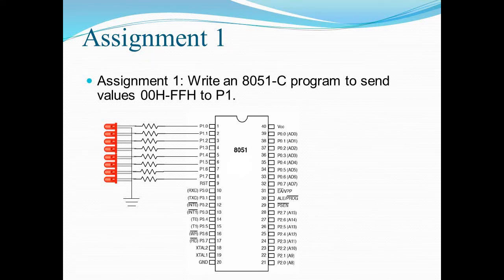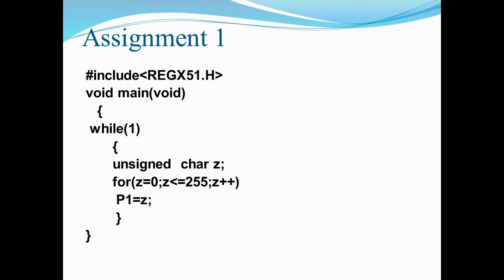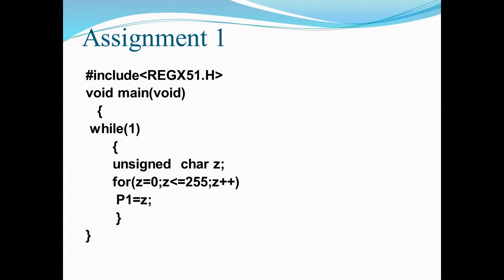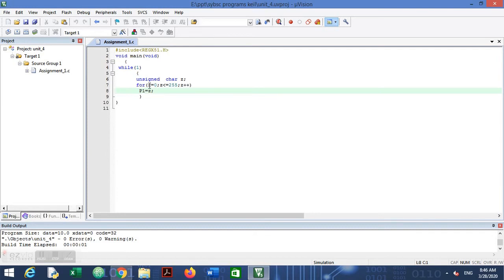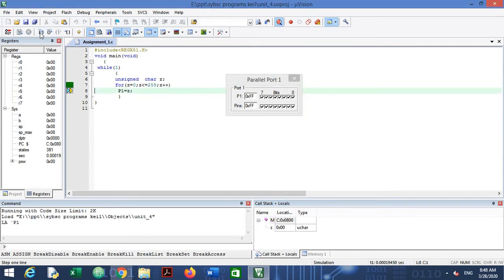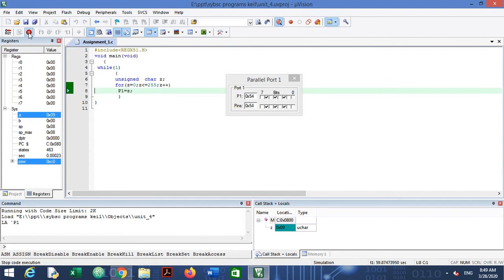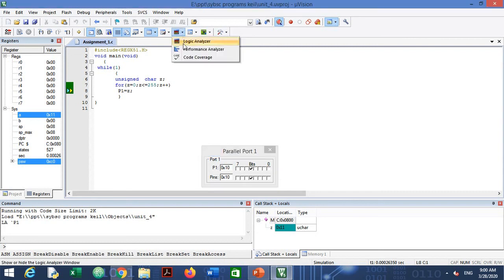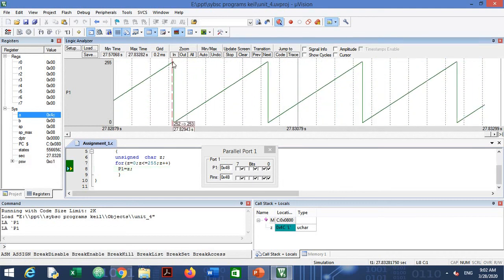8051 Programming in C Part_4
Unit No.4
UNIT 4 8051 programming in c

Tutorial on the uVison compiler and codes

C programming codes